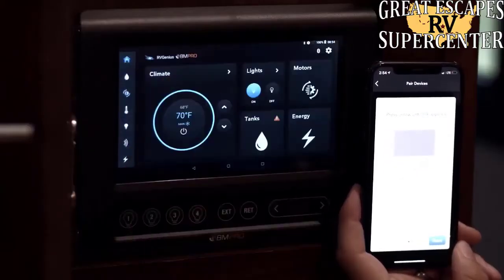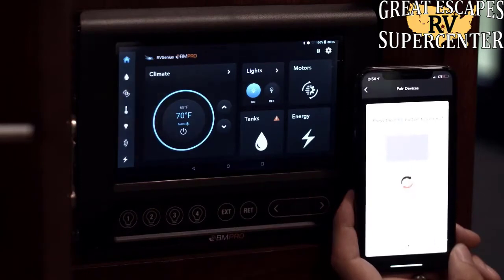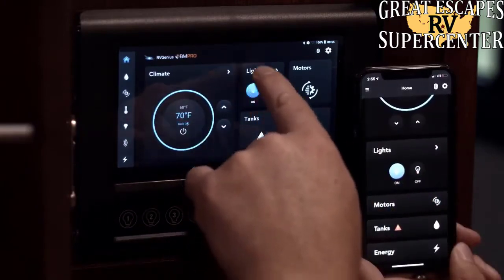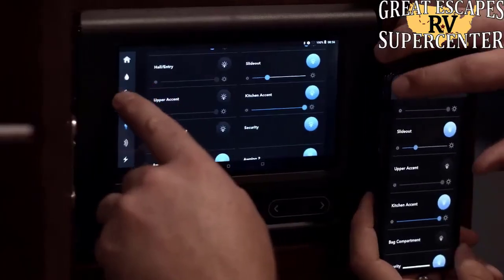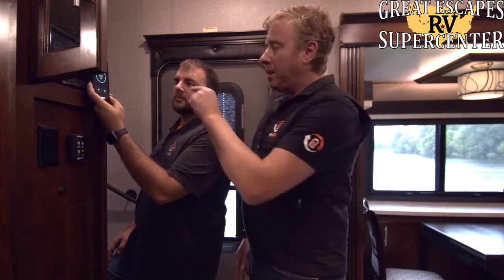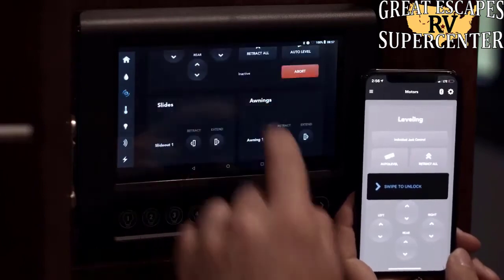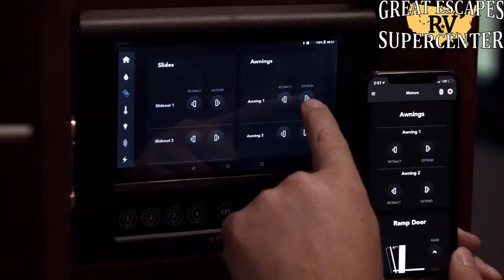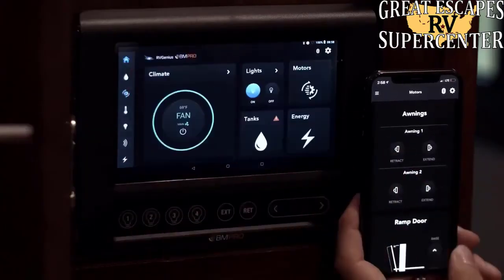BMPro Pair Your Phone Training Video